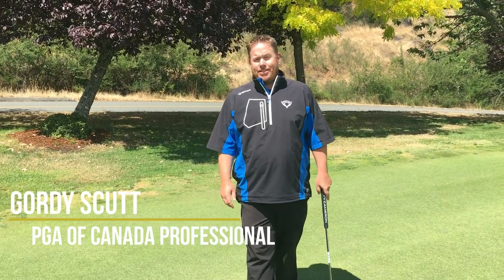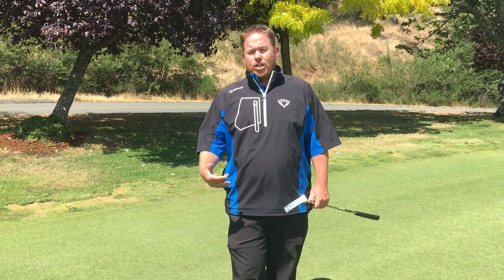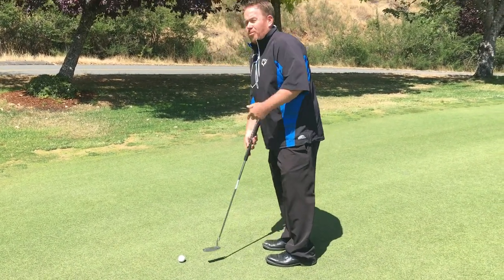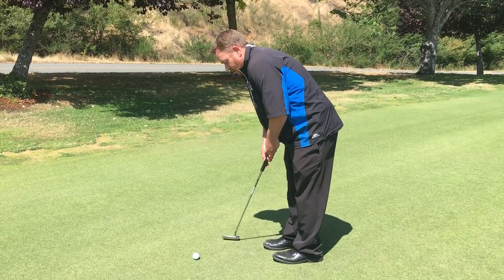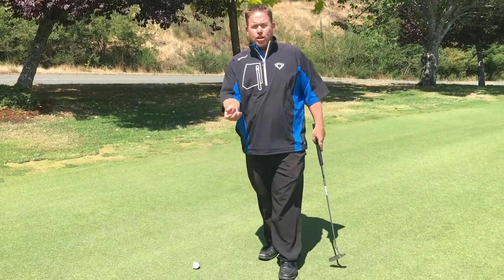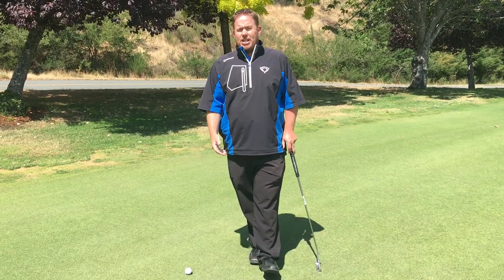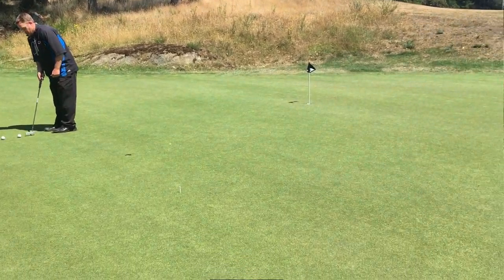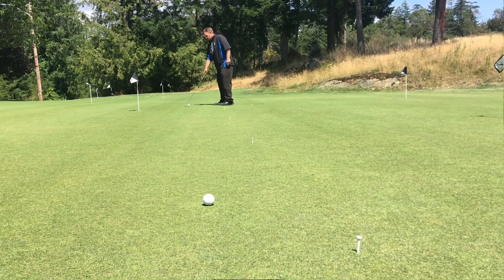Putting Tips & Drills Lesson 2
"BC's Short Game Sensei" and GBC Academy Instructor, Gordy Scutt, gives us a few tips and drills you can work on to build your confidence on the green.